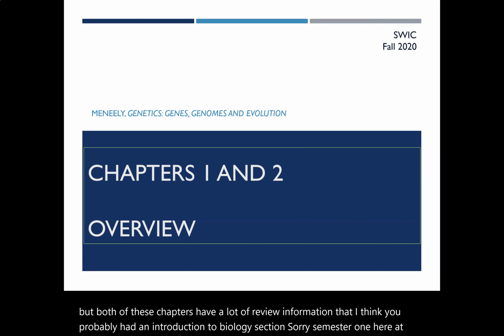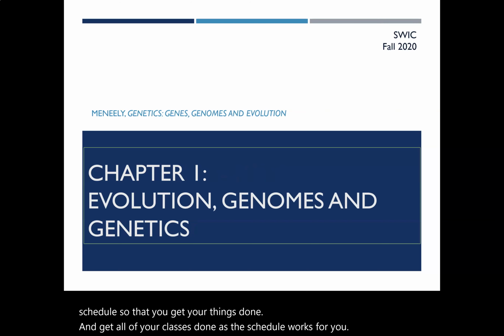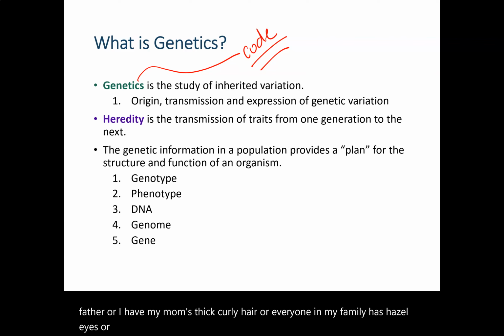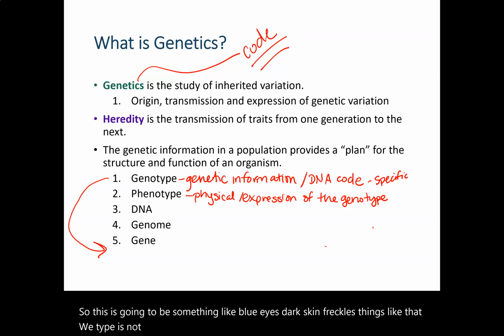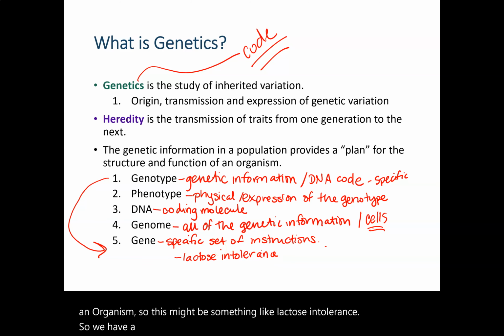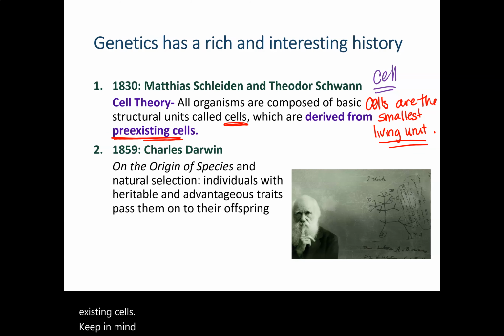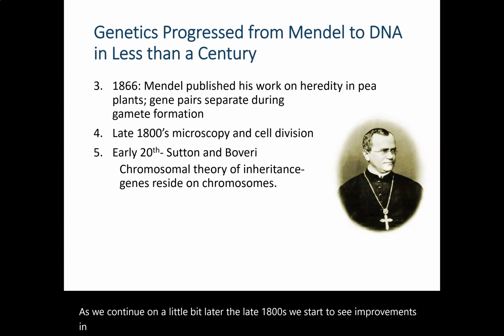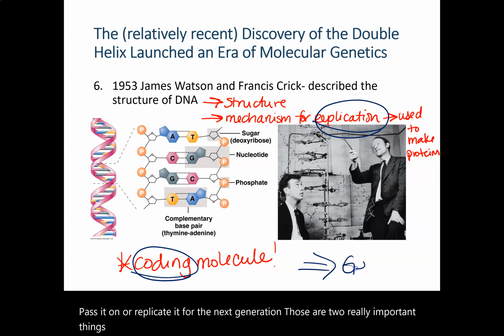Bio 270 Ch 1 Part 1 Introduction